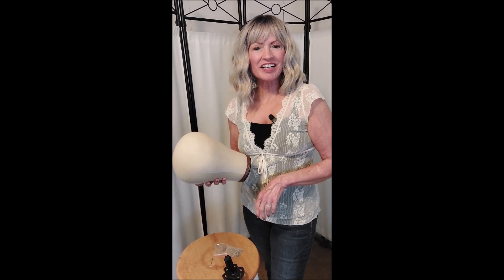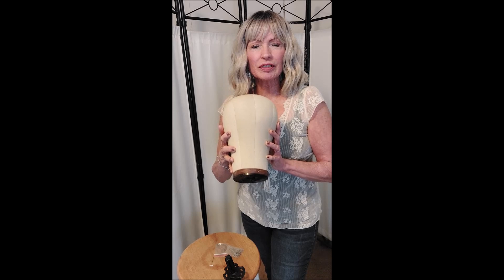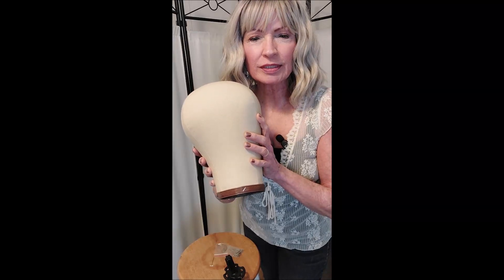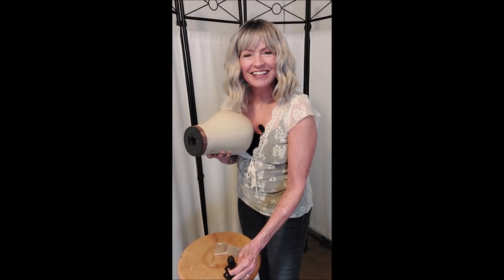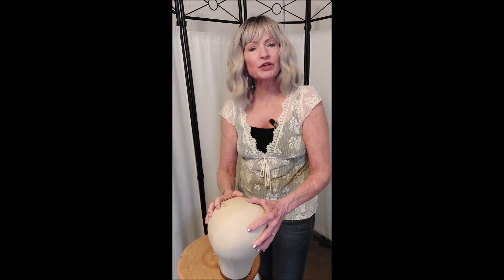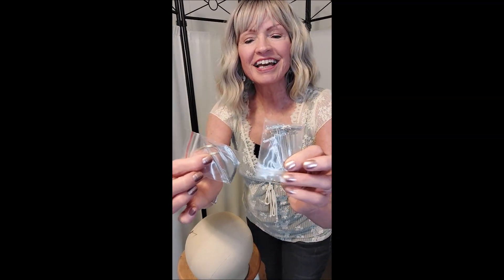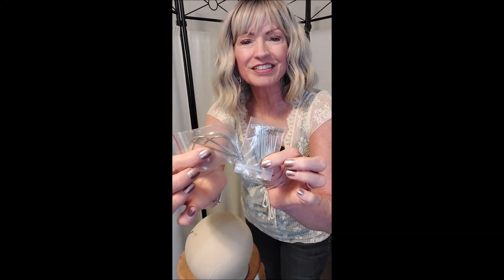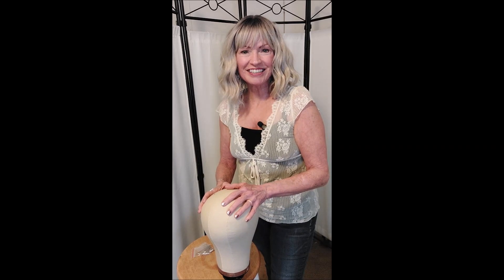Wig Styling Gamechanger: Canvas Wig Head!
I started with a foam wig head but soon realized it wasn't going to last a long time. The hole on the bottom of the foam wig head stretches out and then it doesn't fit securely on your wig stand!
Canvas Wig Head I use:

Wig Head Stand I use:

Link to The Ombre Blonde Wig I am wearing in video:
She comes in many fun colors :)

My measurements are : circumference- 21.75in, front to back- 13 in, hairline to chin- 7.5in.

Wig comb I use:

Square Head Band:
Wire headbands I wear:
L'oreal Root Spray:

If you are experiencing hair loss, please know that you are not alone! Many people have hair loss whether it is from medications, chemo, genetics or certain medical conditions. I personally have 2 autoimmune conditions and a family history of hair thinning in my mom and grandmother.  I have
 spent a lot of time and money trying to get my hair back. I have come to realize my hair is not coming back anytime soon:(      I wish I had discovered wigs MUCH sooner, I am having so much fun! I can wear whatever hair I feel like wearing that day. Please join me on my journey!